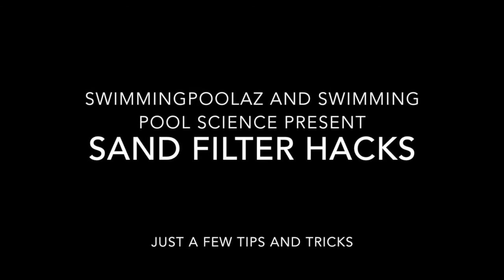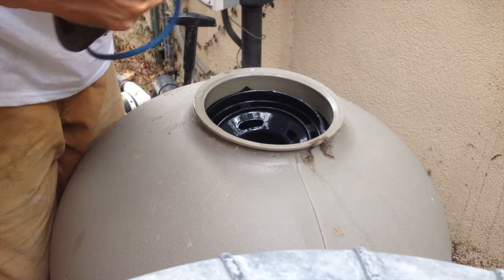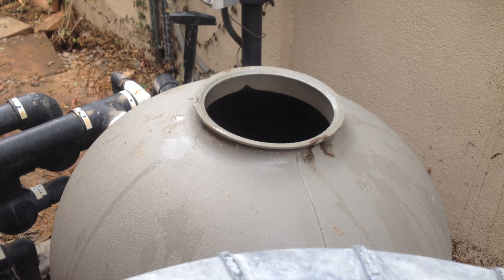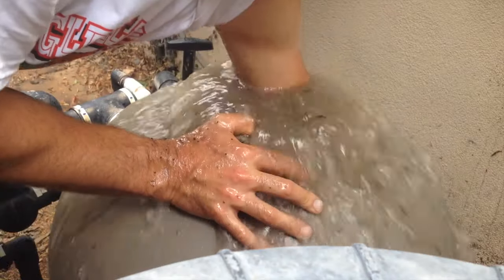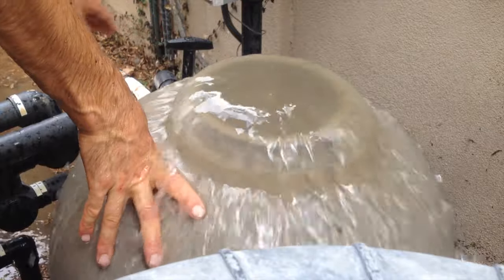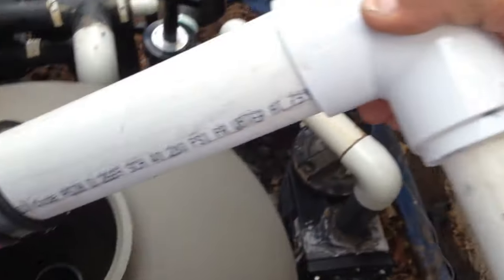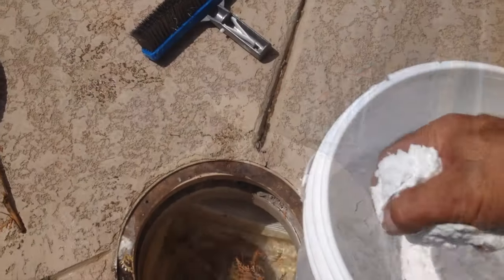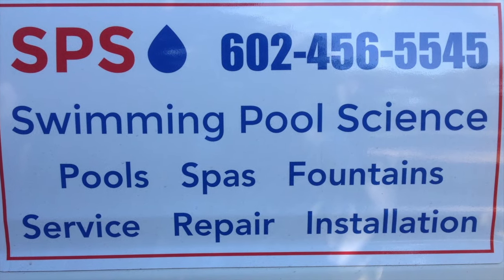Sand filter hacks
In this video I'll show you how to get just a little bit more out of your sand filter. For those of you with push/pull valves, we'll go through a manual backwash where you get to see just how "clean" your filter is after backwashing. Next I'll show you how to vacuum to waste even if you don't have a dial valve with a quick trip to the hardware store for a few cheap items. Finally, I'll show you how to get your water just a little more crystal clear with a quick and easy trick. I go pretty fast through the short video so if you have any questions, please comment and I'll answer them as often as I can.